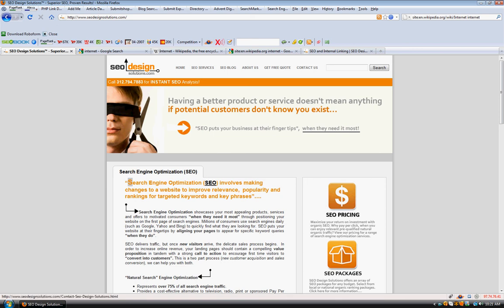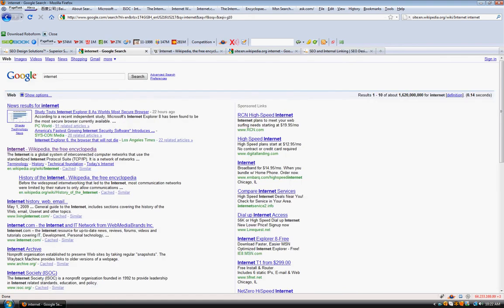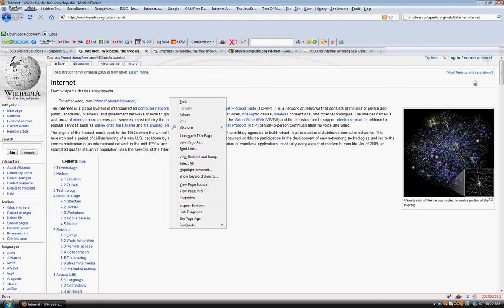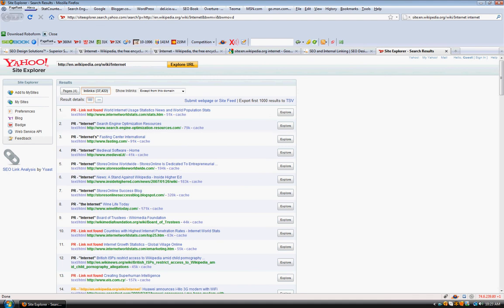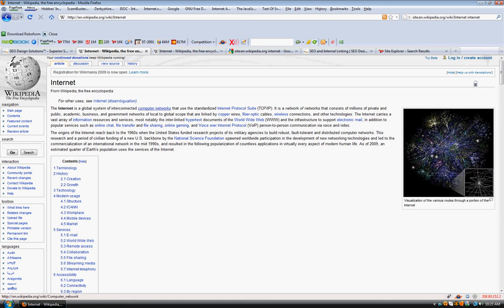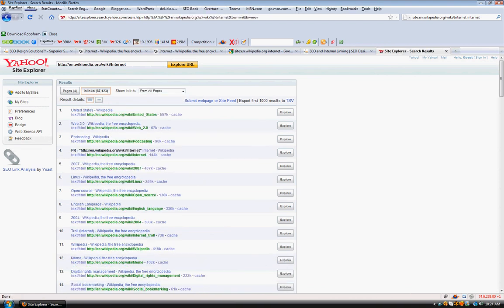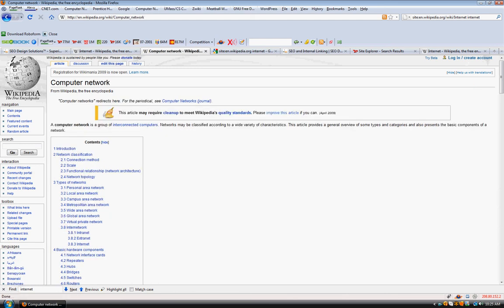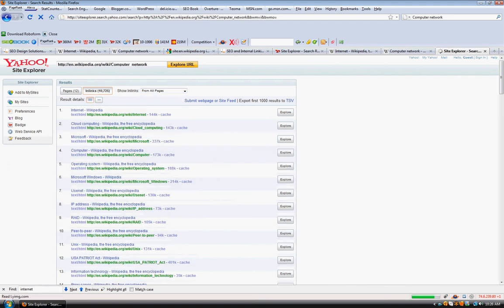SEO and Internal Linking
SEO Design Solutions provides insight into the value of the internal linking process. One of the more popular misconceptions about SEO and link building is that internal links are NOT as important as backlinks (a.k.a. inbound or external links) from other websites to produce SEO ranking factor.